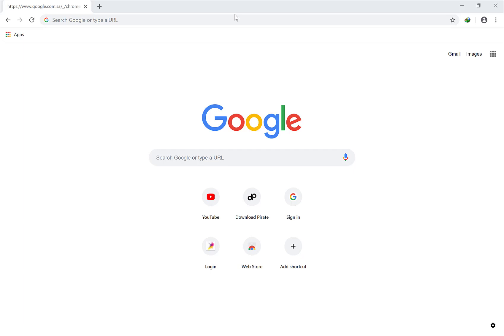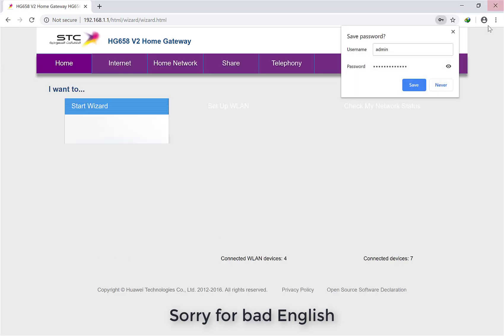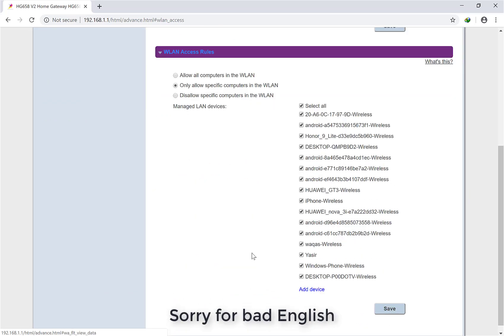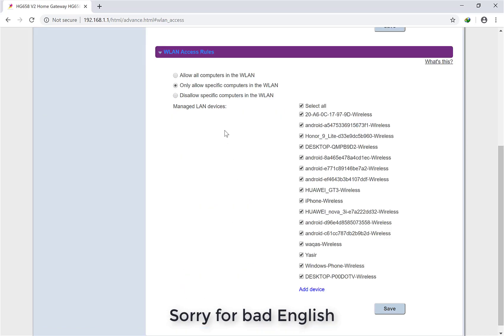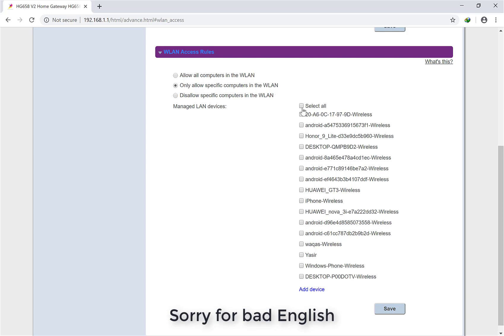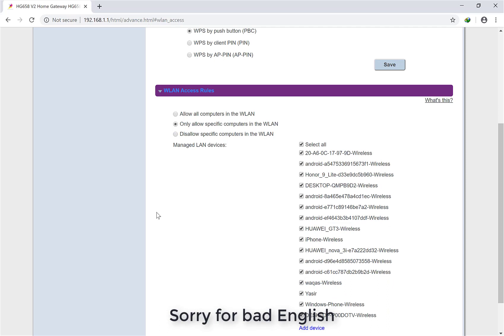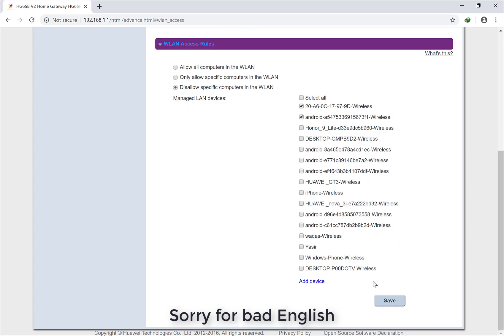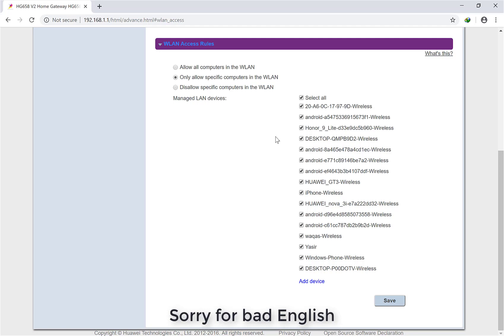how to filter MAC address in new stc router huawei hg658 v2 and all other dsl routers